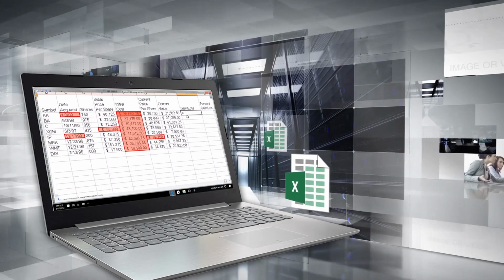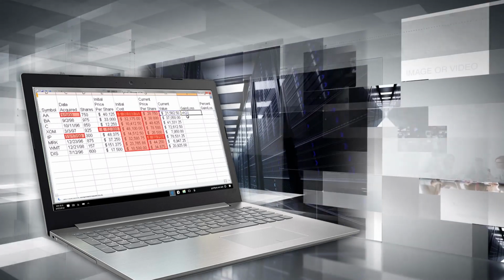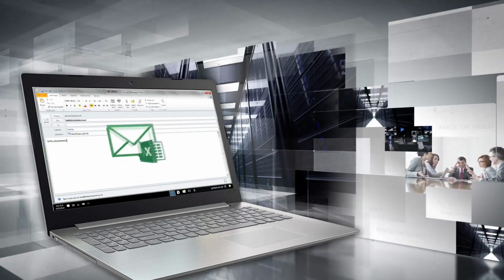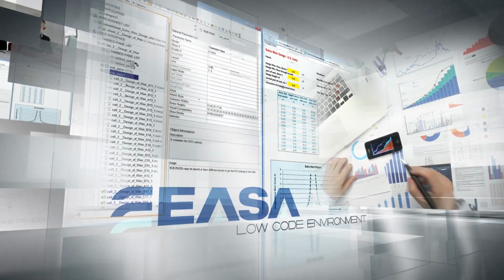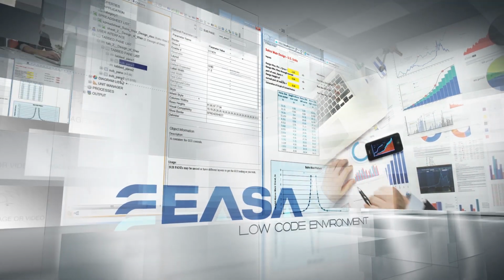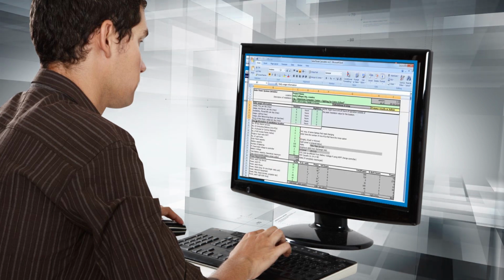How To Share Spreadsheets As Enterprise Web Apps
Replacing Excel is not always feasible, especially if your spreadsheets include VBA or macros. EASA's low-code development platform eliminates issues that are typically associatd when spreadsheets are shared with many end-users. With EASA, spreadsheets can be deployed as full web applications that do not expose the underlying Excel file.

EASA is available for on premises installation, or in the cloud.